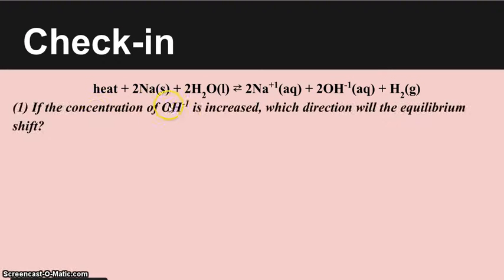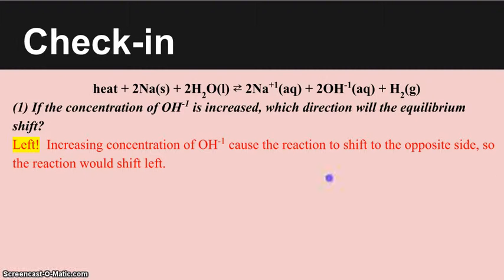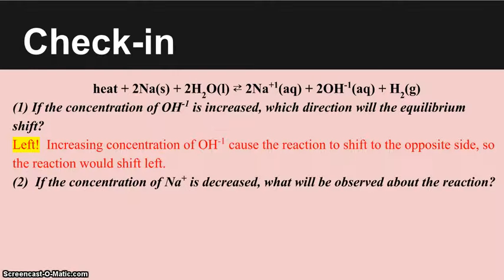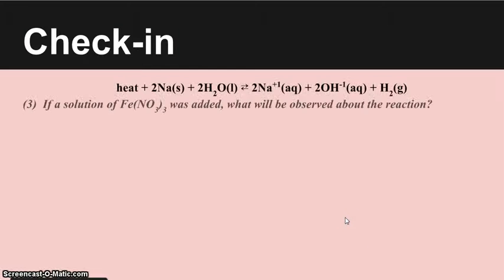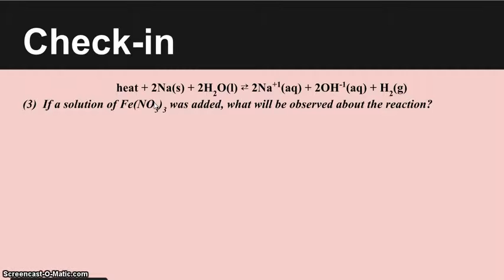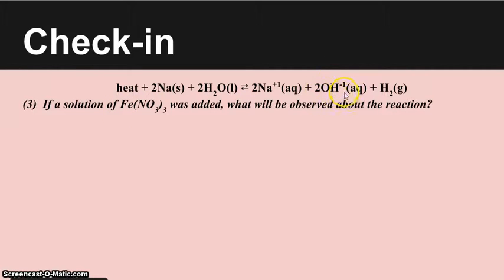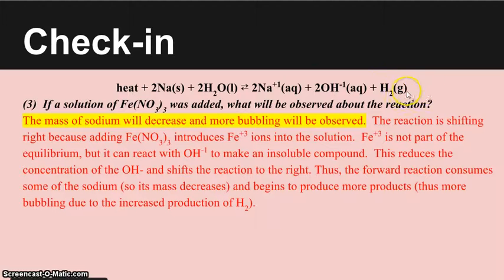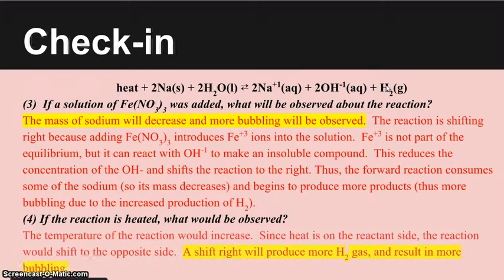Equilibrium Main Idea 1 - Check-in Answer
Answers to the Check-in for Equilibrium Main Idea 1.